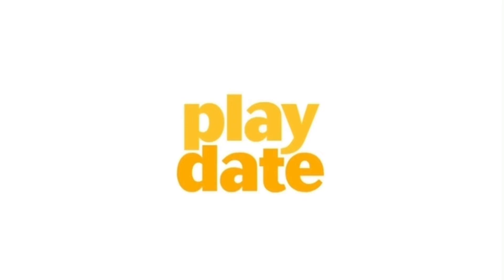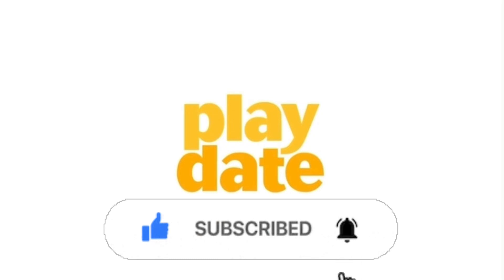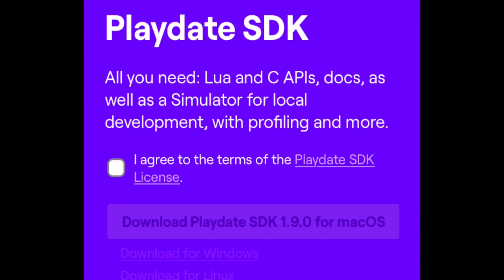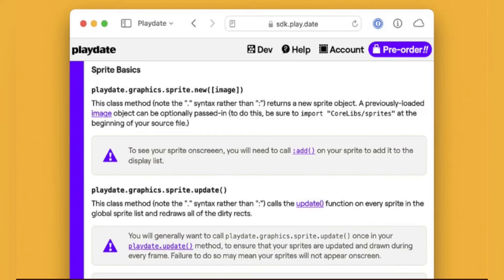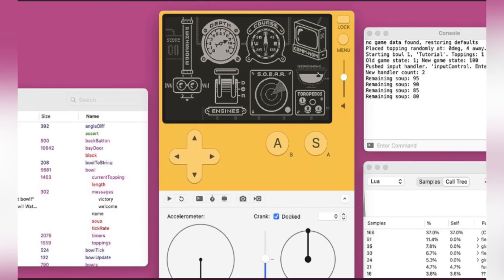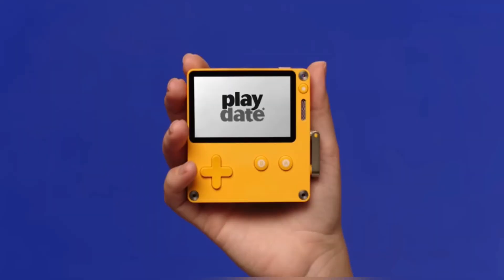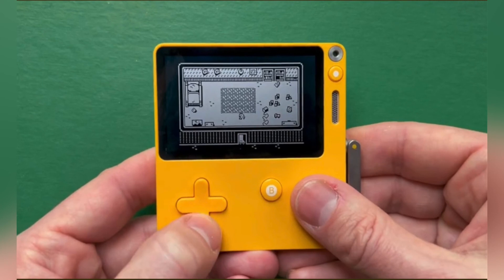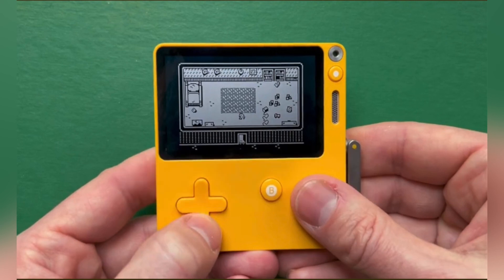Playdate SDK release + Playdate console shipping update and more! | Playdate console news | FREE SDK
This FREE game maker is AMAZING 2022 | Playdate console pulp overview | Playdate pulp complete guide 👇👇👇

We now have the Playdate SDK release date... right now! Enjoy the Playdate SDK download. Free SDK software development kit. Playdate SDK tutorial. Playdate pulp tutorial and Free sdk download. Playdate pulp for the Playdate console is the best free game making tool and free game making software in 2022! This no code game making tool is great for anyone learning to develop games. Learn to code 2022. 2D game creator 3D game creator Level editor free. Game design and Make pixel art. I will do some Playdate pulp gameplay, make games on iPhone IPhone12 mini one and Android. Playdate pulp review. Playdate pulp tutorial Playdate pulp demo. Playdate unboxing Learn to make games free. Game development Free Game design tool Game design tips and tricks! Learn to develop a game. Game development for beginners! Game development tips and tricks Create video games no code free software! In this Playdate pulp tutorial and Playdate pulp release date. Game dev game development for beginners Free developer tools. Panic Playdate. Hopefully, we see the Playdate console release date very soon, as well as the Playdate console shipping update! I am pumped after watching the play date console trailer. I want to do a playdate console unboxing. I’ll keep you in touch with it all and I’ll be doing some Playdate console gameplay once I get my Playdate console in hand! More Playdate news and Playdate updates to come! Playdate console news.